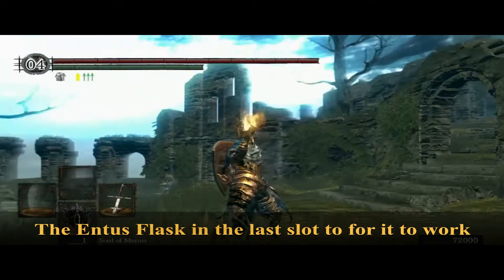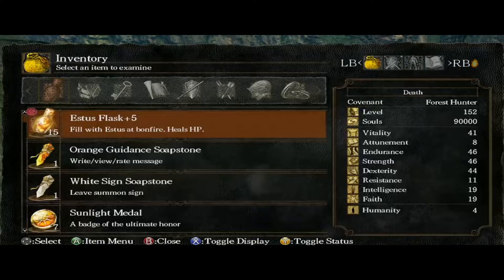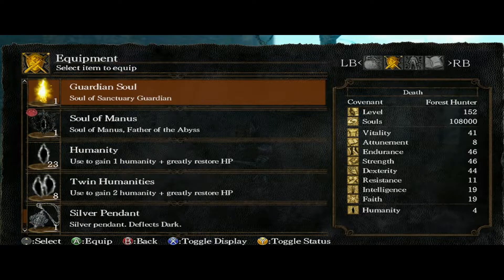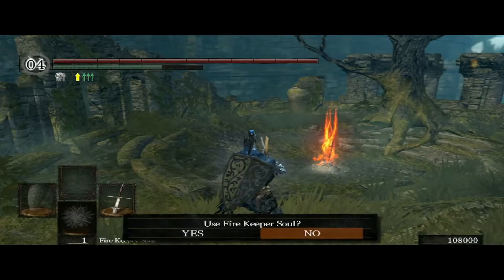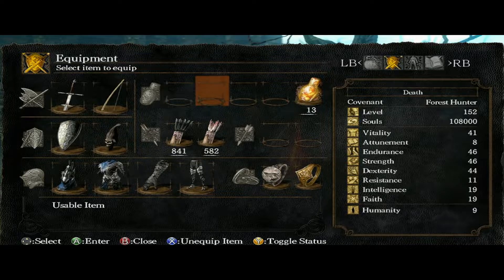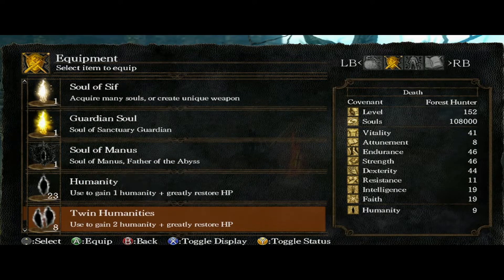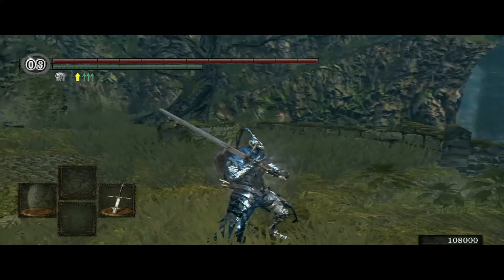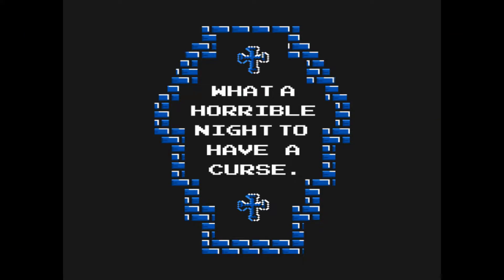Dark Souls / Dark Souls Remastered {Souls and Humanity Glitch}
all videos respect Companies

p.s plz note this glitch still works from this day so plz enjoy